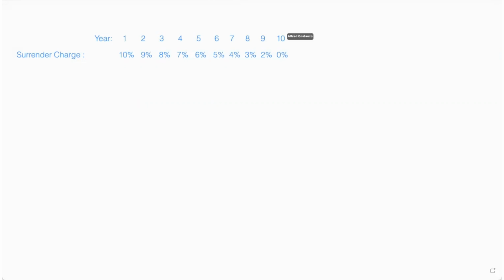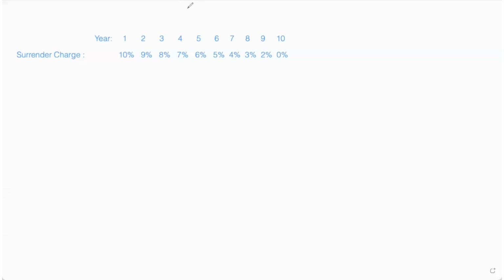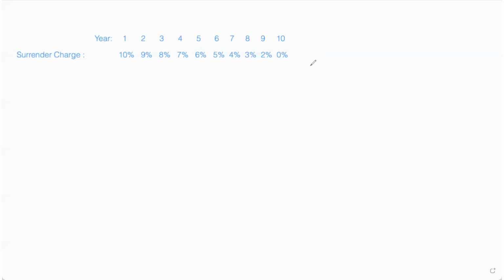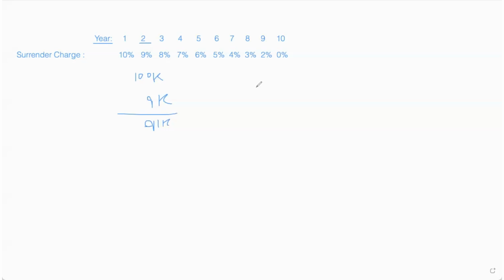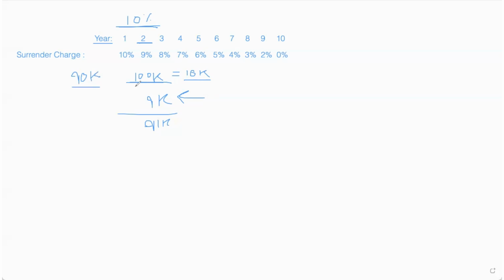How Does A Surrender Charge Schedule Work On An Annuity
Quick video on how an annuity surrender charge works. As a financial planner, I want to make sure my clients know exactly what is going on with their investments. This right here goes over how a surrender charge works in an annuity. Once understood, there can be better planning made in retirement in terms of when you start taking income.

If you would like to schedule a meeting click the